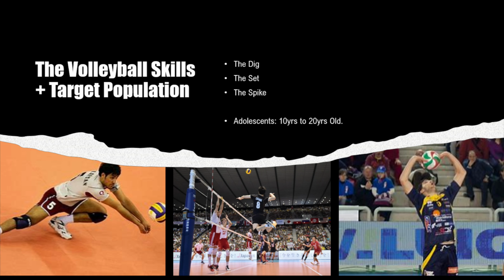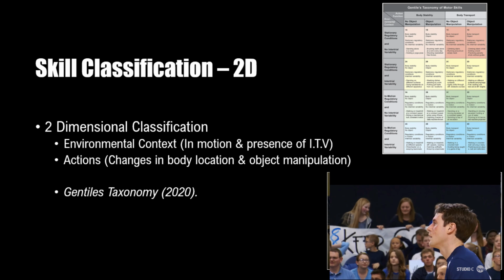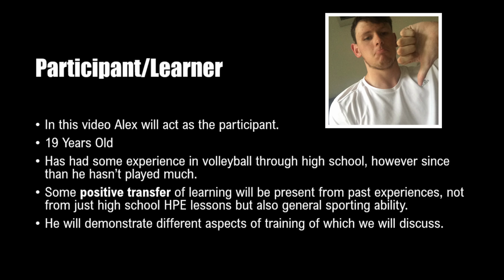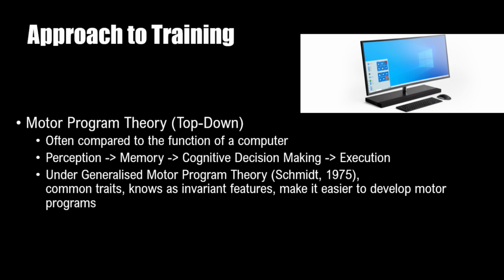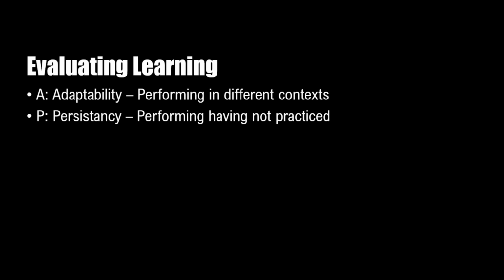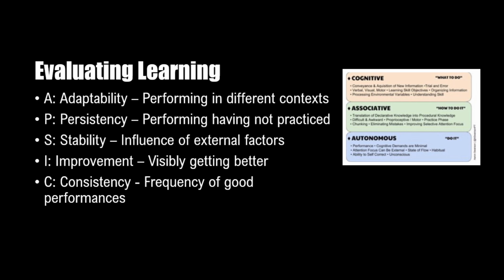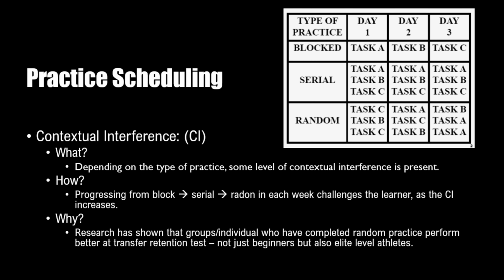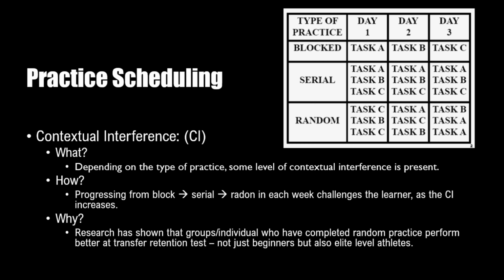EXSC230 STP - Alex Nickerson, Mitchell Tinsley